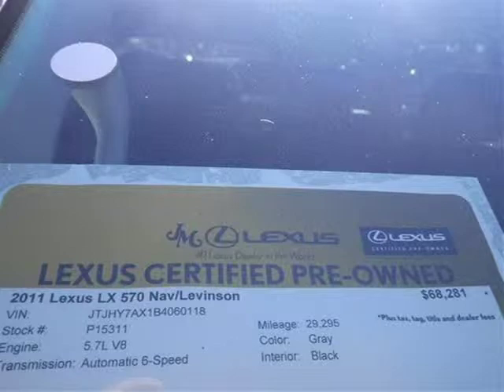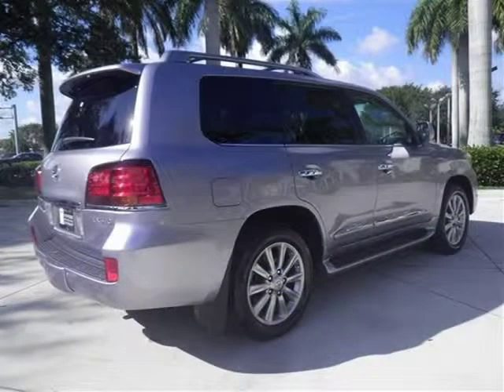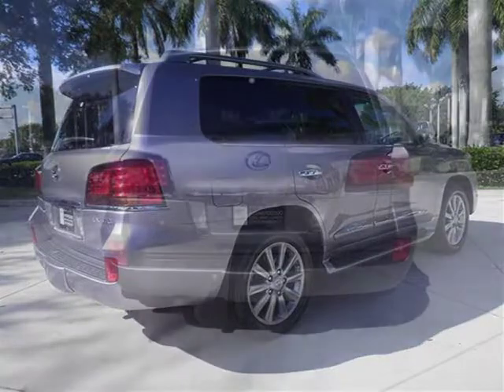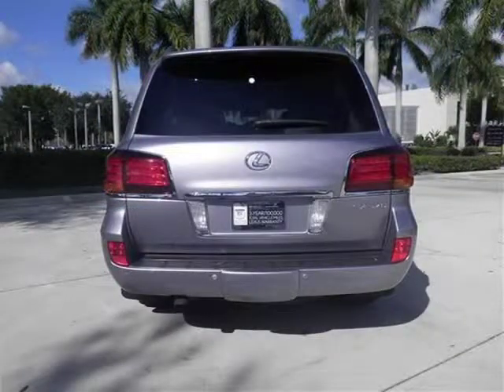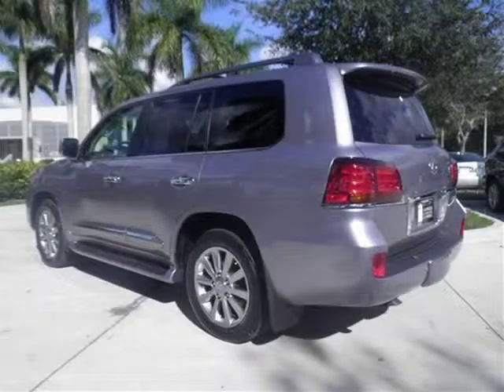2011 Lexus LX 570 Margate FL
JM Lexus

Price: $ 63,989
Mileage: 29,295
Trim: Luxury w/Mark Levinson
Body Style: SUV
Ext. Color: Twilight Gray Metallic
Int. Color: Black
Engine: 5.7L V8
Drive Type:
Fuel Type:
Doors:
Stock No.: P15311
VIN: JTJHY7AX1B4060118